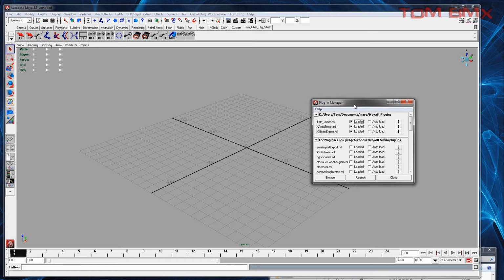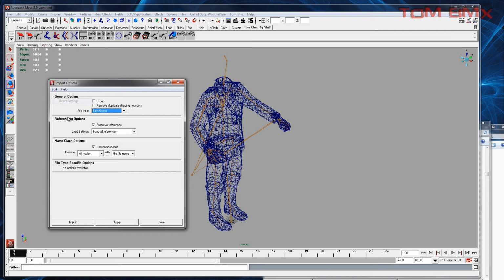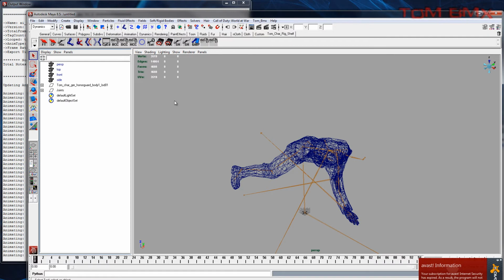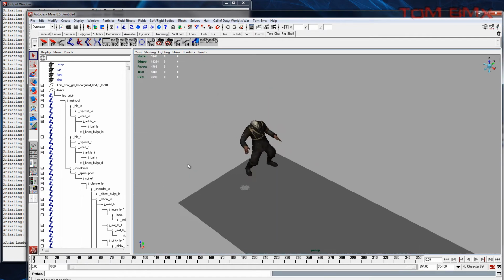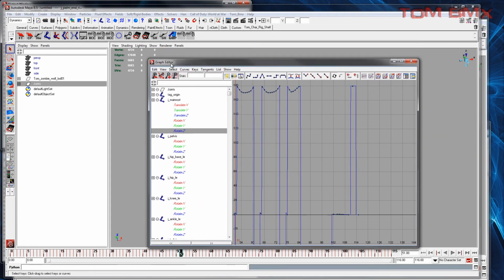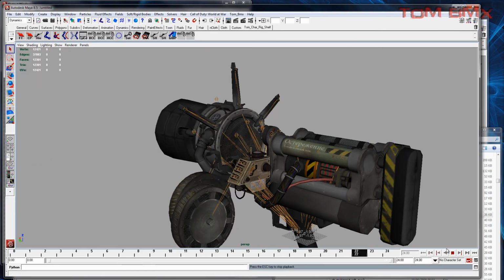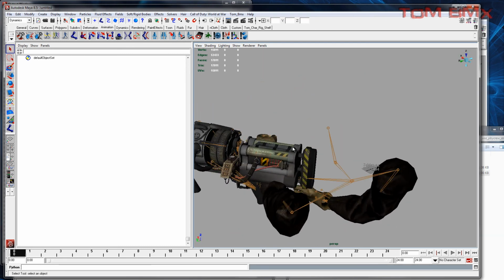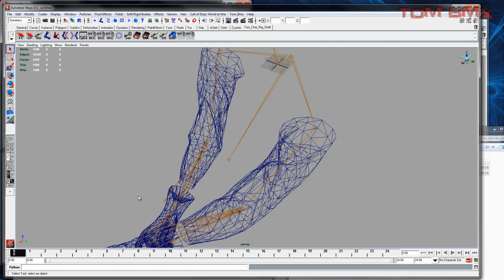Cod - xAnim Export / Maya Plugin - Update